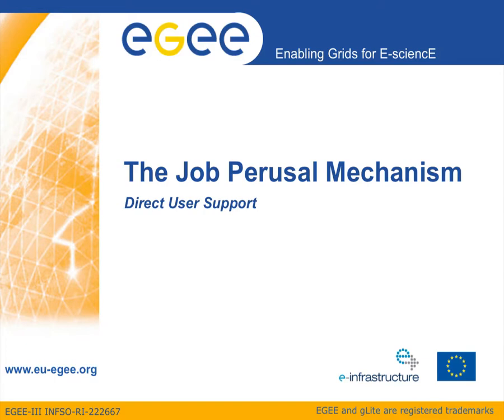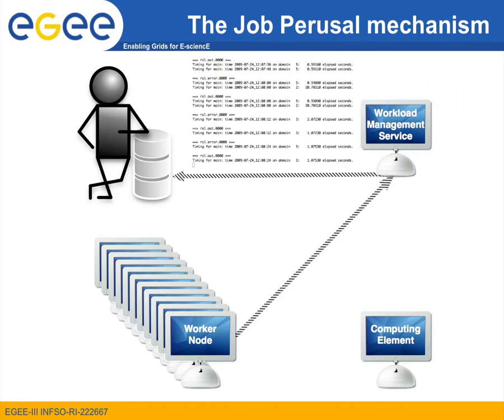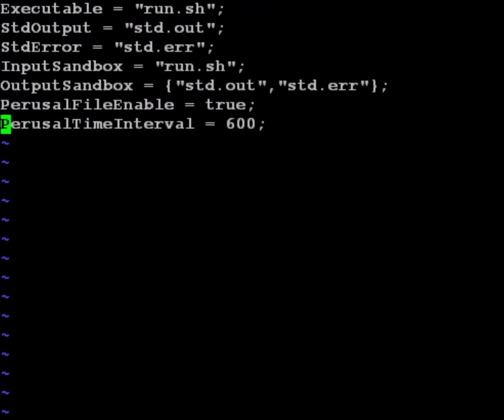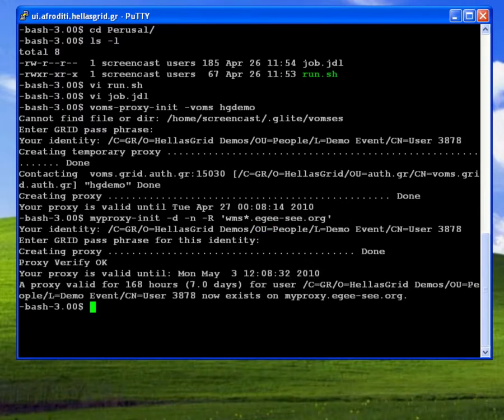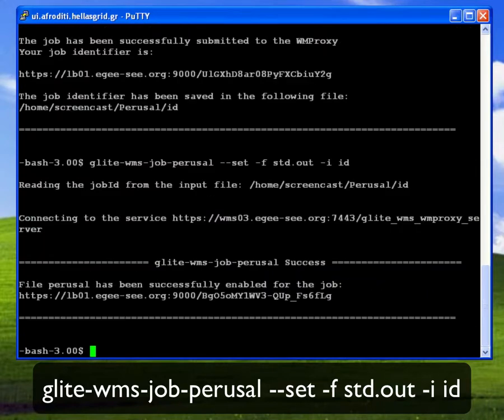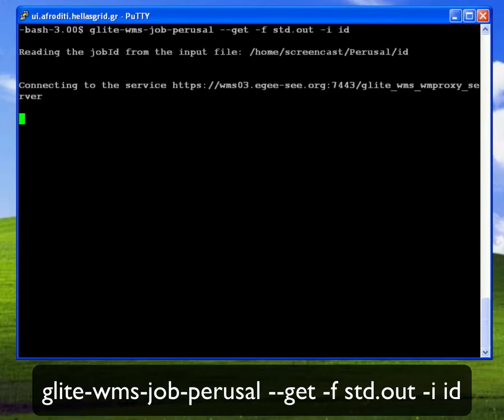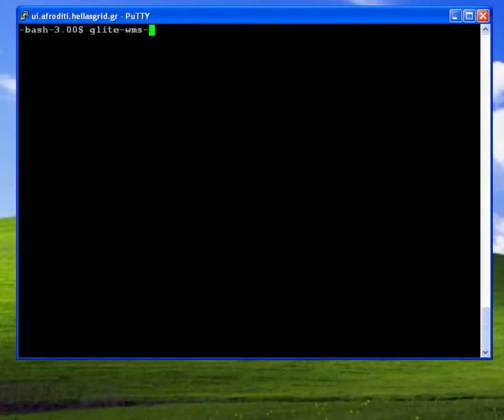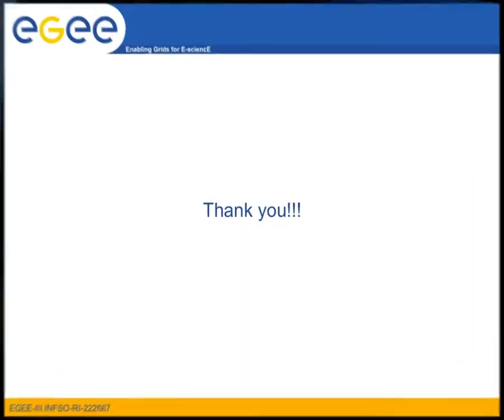9. Job Perusal Mechanism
9th EGEE screencast on Grid computing describing the usage of the job perusal mechanism. Contents of a job output files may be retrieved dynamically onto the User Interface using this mechanism.